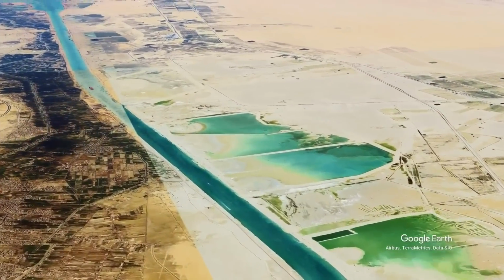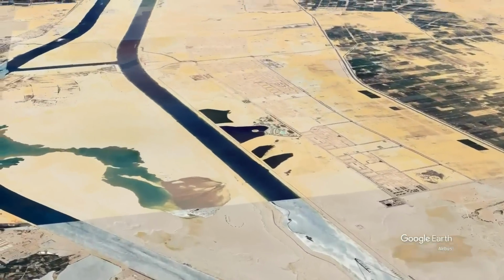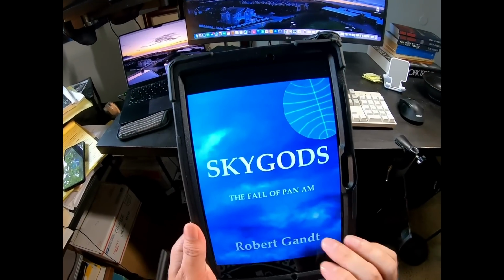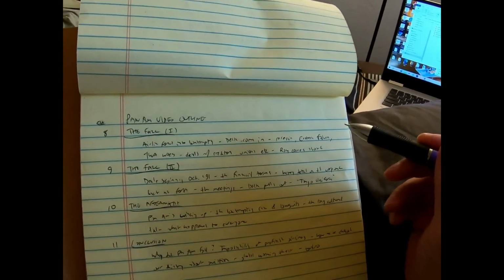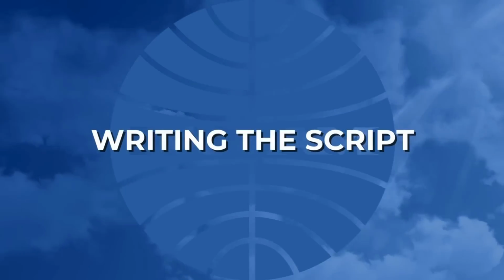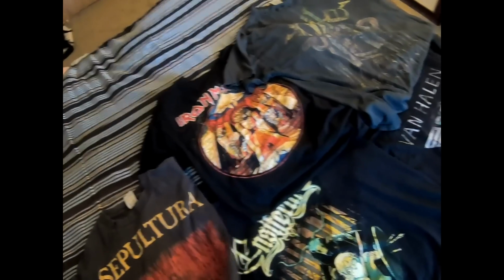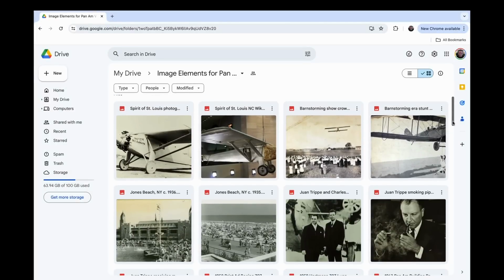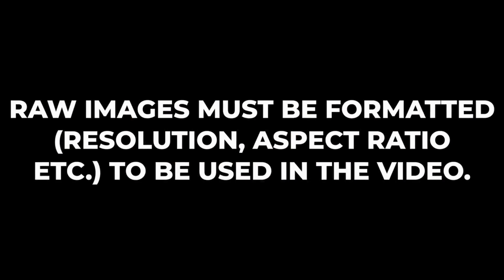How I Make History Videos: Behind the Scenes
This video takes you behind the scenes to show how I make the long, deep-dive historical videos that are now the mainstay of my channel. From ideas to topic selection, outlining, writing, filming and editing, here’s the process from beginning to end. This video was made concurrently with the production of my main history video for June, “The Rise and Fall of Pan Am” (expected to be out June 21 or shortly thereafter). Hope you enjoy this look behind the curtain.

Special Thanks To: John Marcucci, Austin Pierce

Music includes Edward Elgar, “Pomp and Circumstance,” used under Creative Commons 3.0 license.

Some footage contributed for this (and for "The Rise and Fall of Pan Am") by the great history channel Caliban Rising

Chapters:
00:00-03:06: Introduction
03:06-04:39: Origins
04:39-11:16: Topic Selection
11:16-12:50: Preliminaries & Negotiations
12:50-16:12: Research & Reading
16:12-19:07: Outlining
19:07-20:56: Writing The Script
20:56-27:59: Filming
27:59-33:59: Getting The Images
33:59-35:37: Out In The Field
35:37-40:04: Editing The Chapters
40:04-43:19: Post-Production & Testing
43:19-45:05: Conclusion